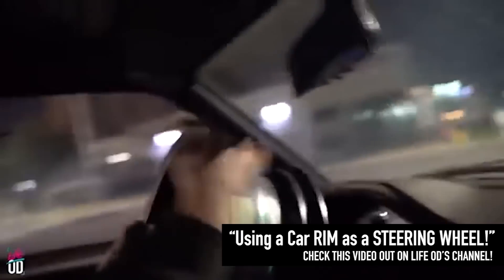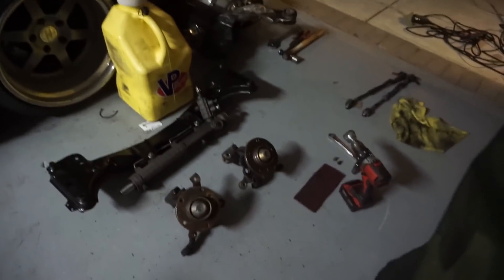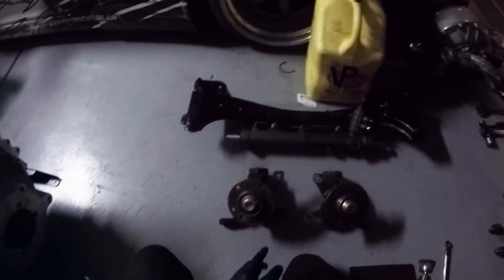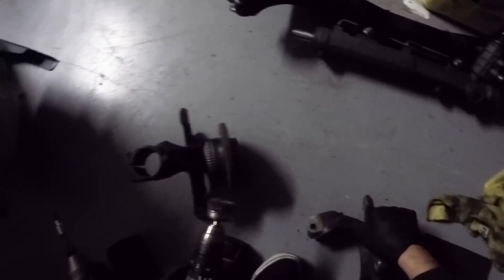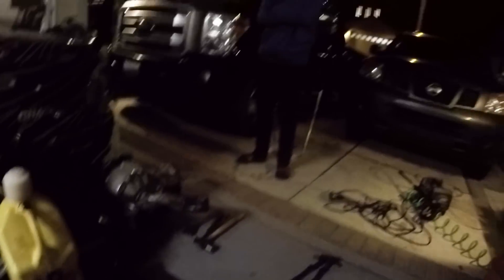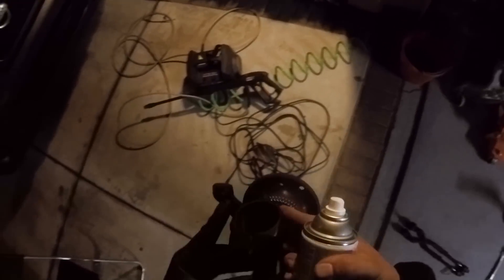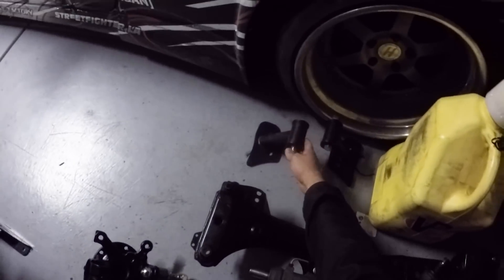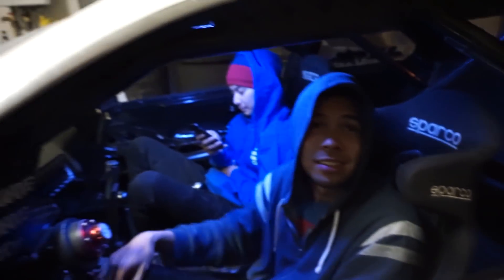E46 SLR Angle Kit Prep on Pro 2 Car x Knuckle Build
Thanks Orion + Chow for keeping me company in the garage. Check out their channel here: @Life_OD

Shout out to SLR for making the best angle kits out there!

WIN THE BMW E46 HAIL MARY!